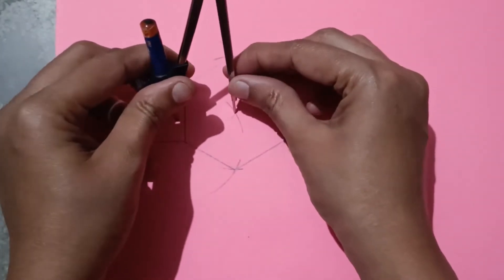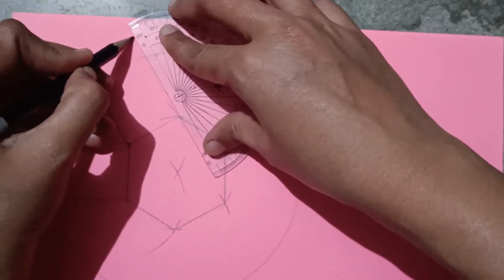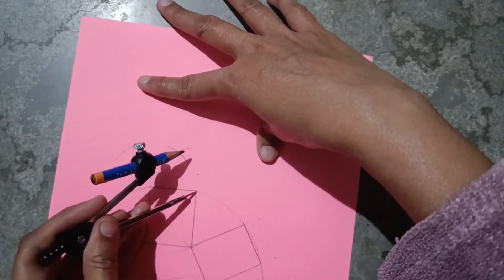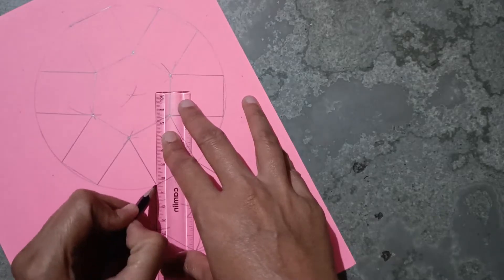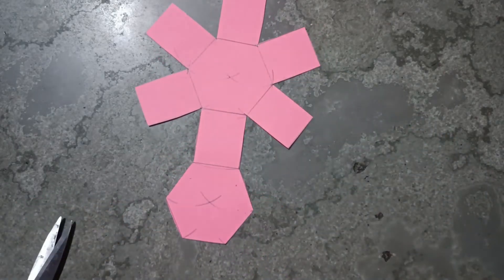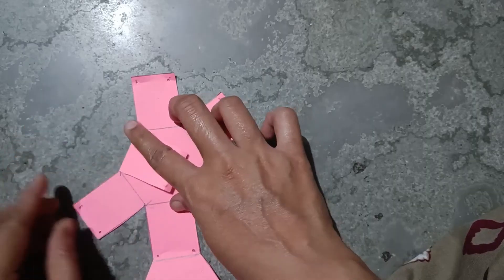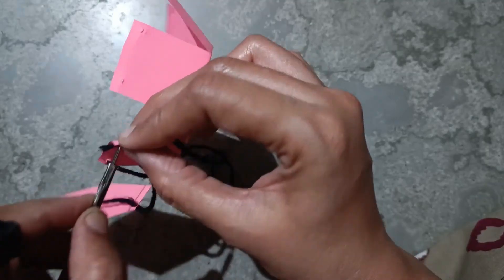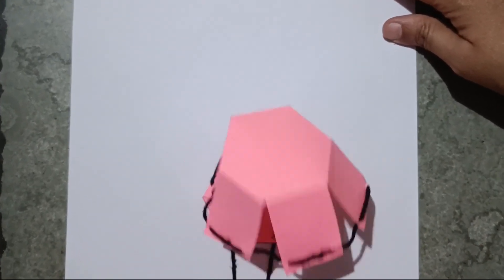Hexagonal Prism 3D Shape Working Model - Geometric Shape Model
Hexagonal Prism 3D Shape Working Model - Geometric Shape Model - 3d Shape pull up working model